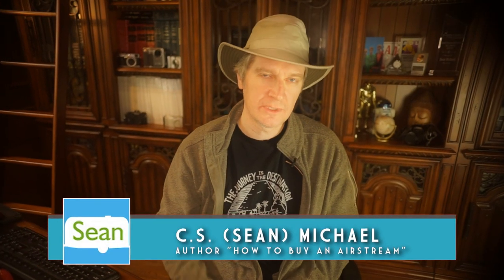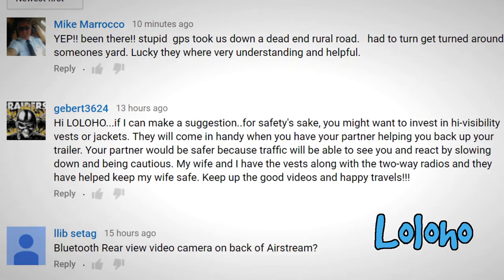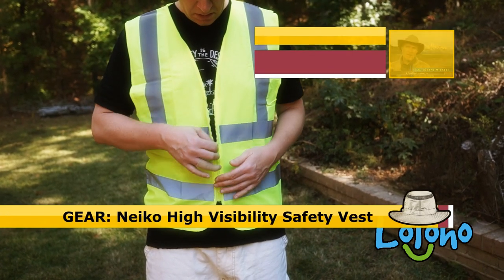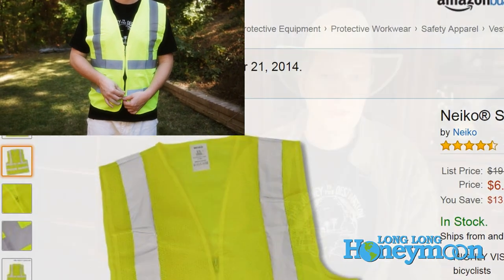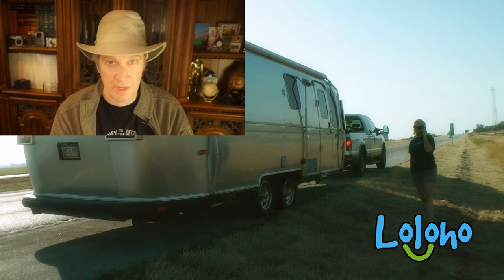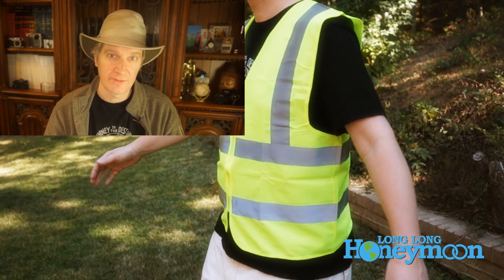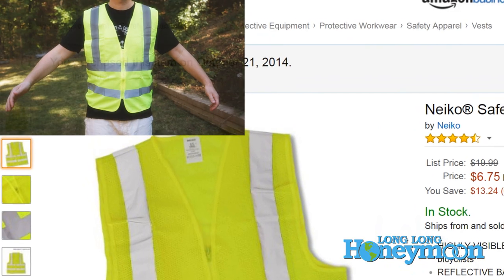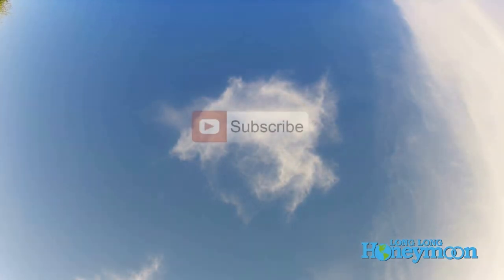IMPORTANT RV Safety -- for Less Than $10!